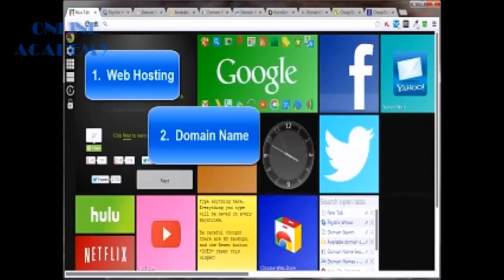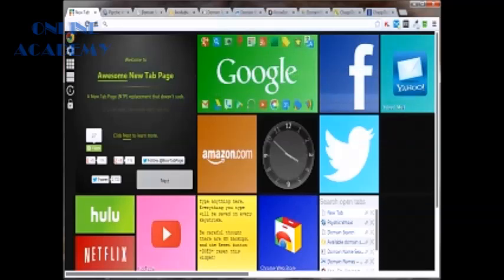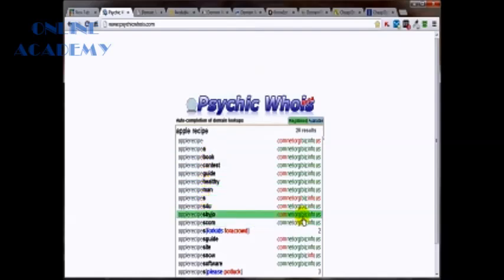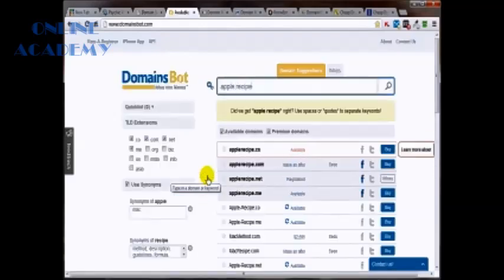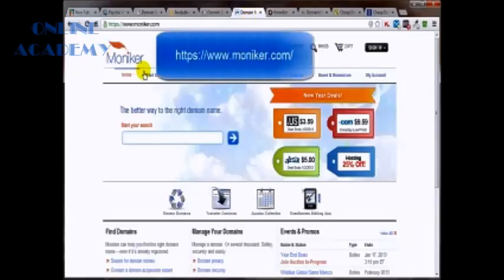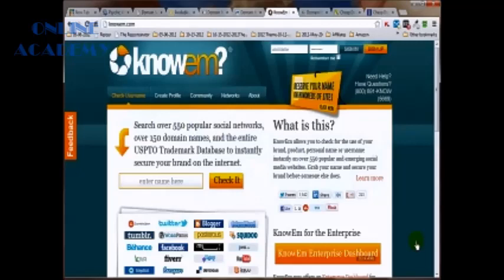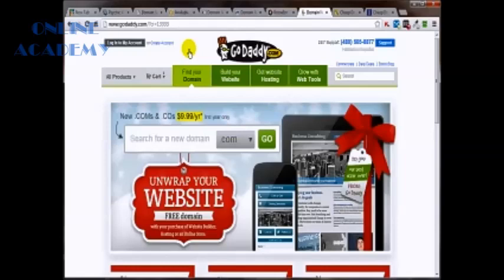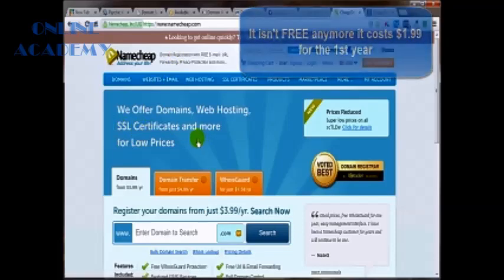How to Register a Domain Name?